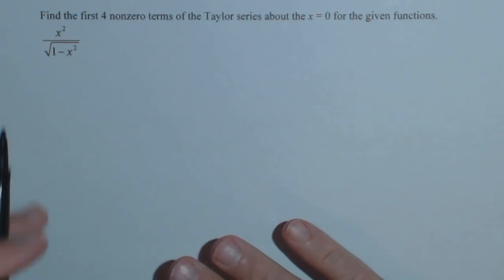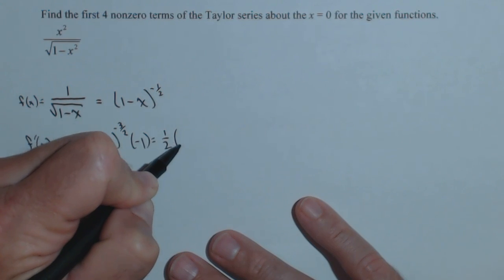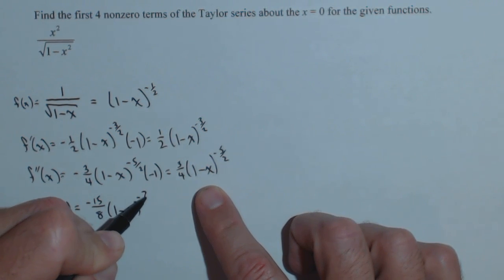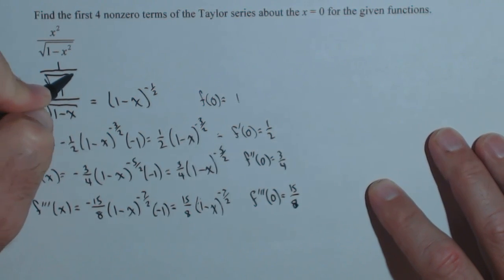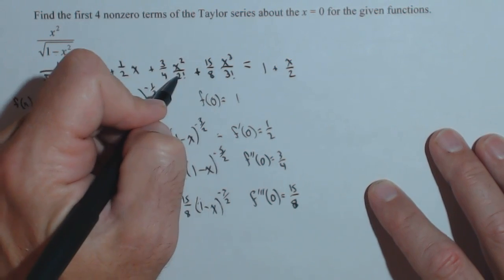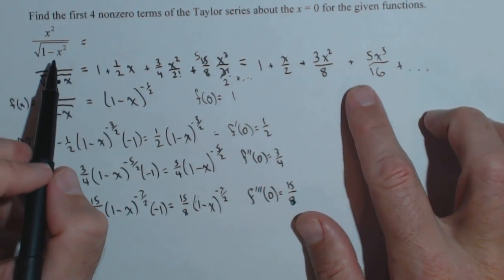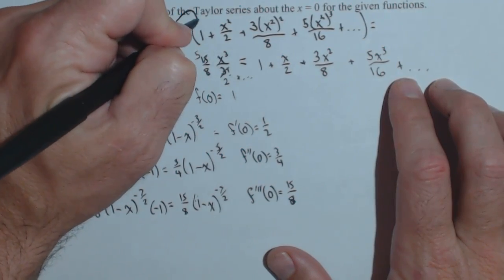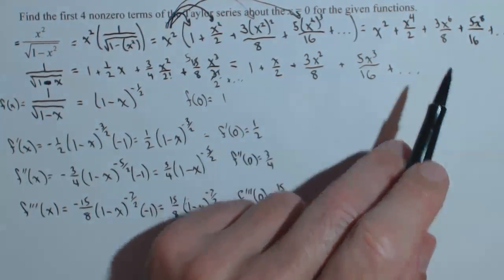First four non zero terms of taylor series using composition Ch8R 2d